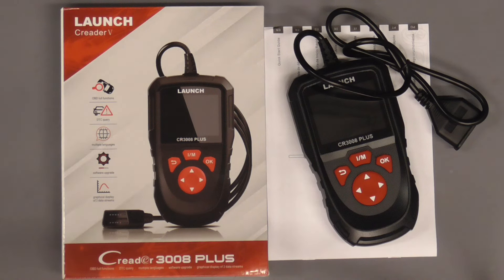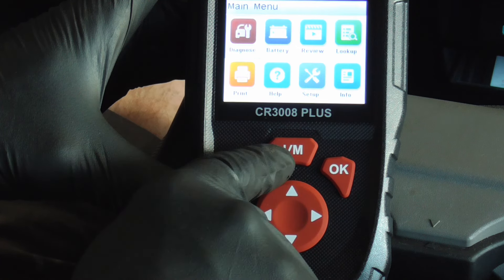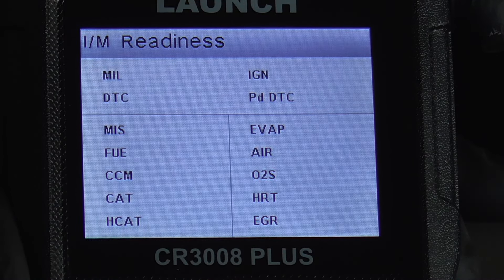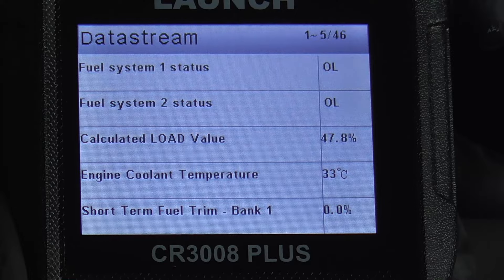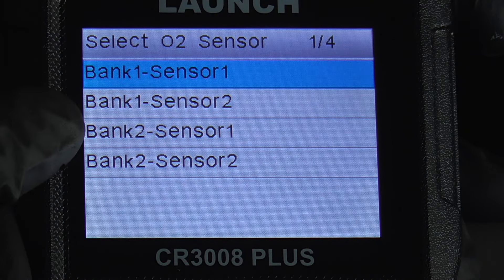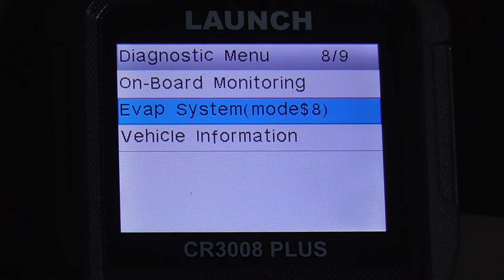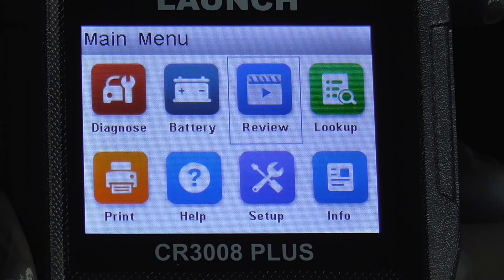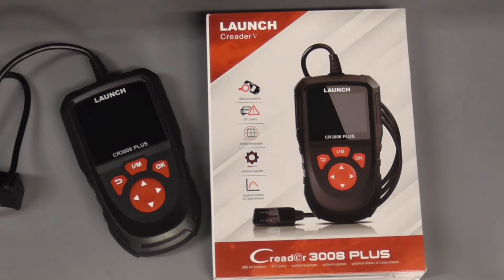LAUNCH Creader 3008 Plus Scanner Code Reader Review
A brief review of the LAUNCH CR3008 PLUS Scanner Code Reader.  It's easy to use,  very capable & can be updated using any USB to type C cord.  Product link and Lakeside Merch below:
💥 LAUNCH CR3008 PLUS